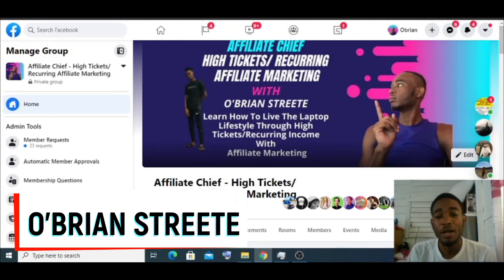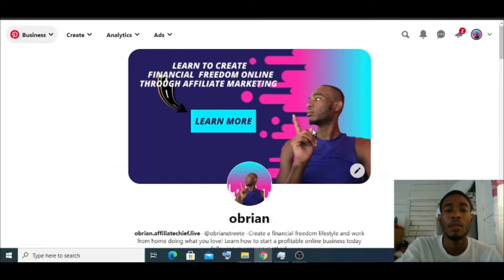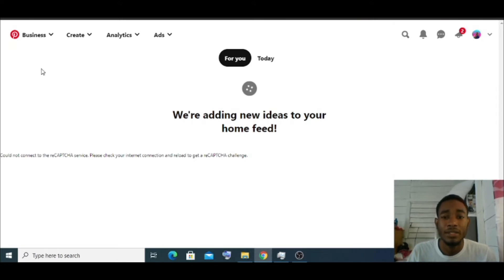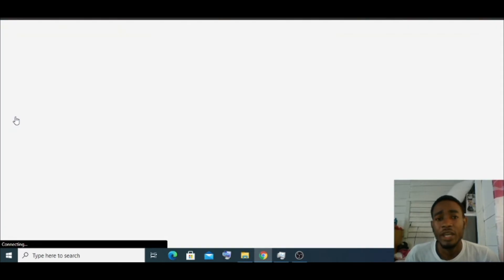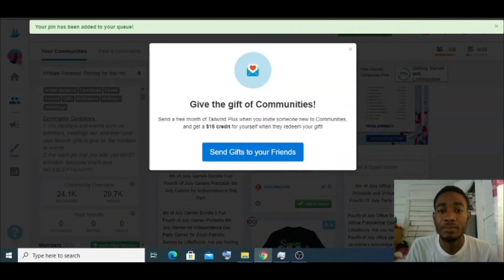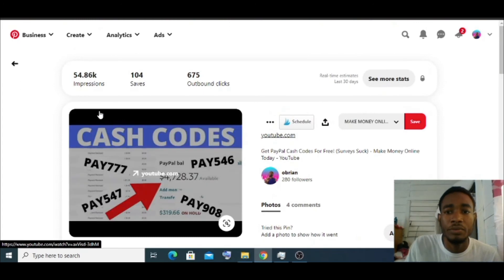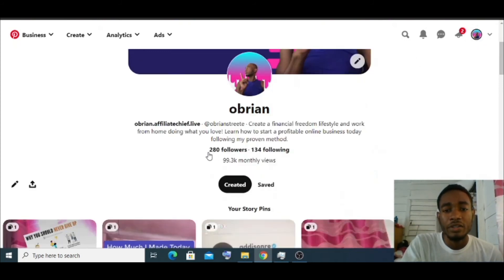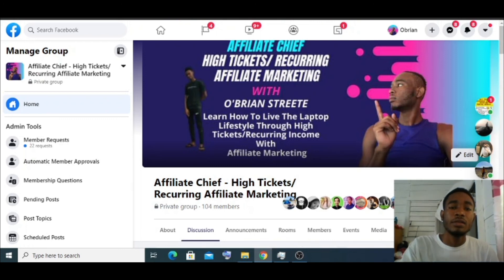How To Drive Traffic From Pinterest Story Pin To Your Offer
In this video, I'm going to share with you How To Drive Traffic From Pinterest Story Pin To Your Offer

Set Up:
1. Pinterest Business Account

2. Tailwind

3. Pinterest Story Pin

Like this video? Please share it with others. They'll thank you for it!

 SHARE ▶️ video link

 O’Brian Streete

If you purchase anything through a link in this video or description, you should assume that I have an affiliate relationship with the company providing the product or services that you purchase, and that I'll receive a small commission. This helps support!